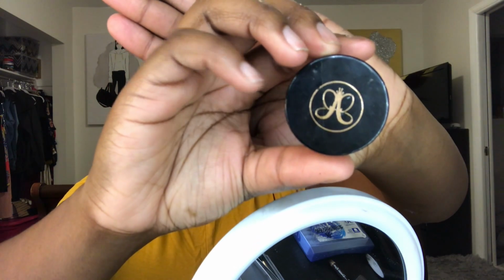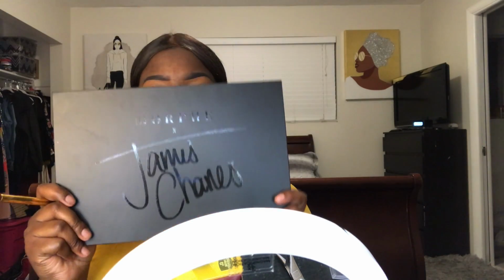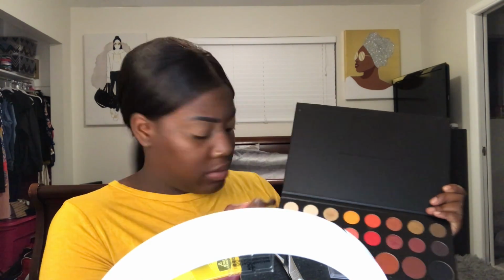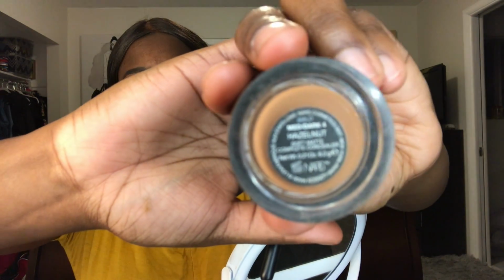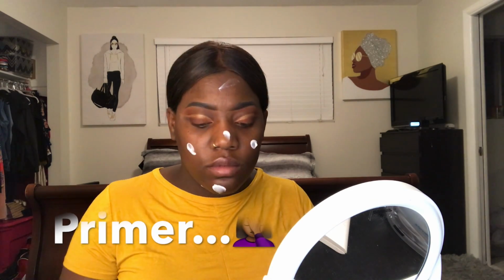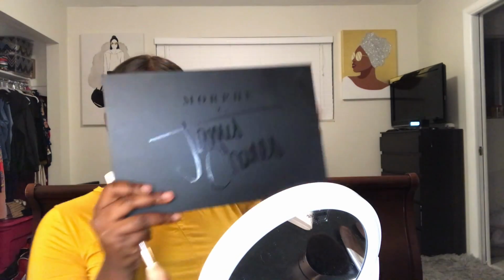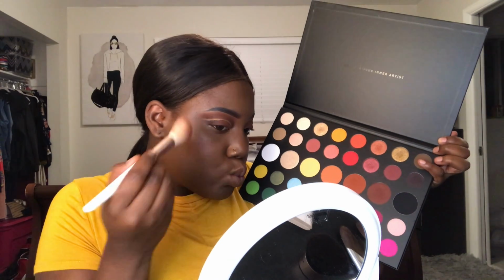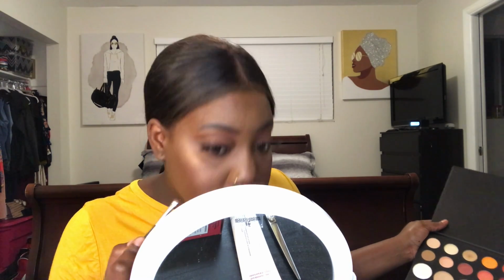Easy Cut Crease Eye Tutorial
Easy Full Face With a cut crease Eye shadow.

Products used:
Nars Longwear Radiant foundation- Nambia
Nars Soft matte concealer- Hazelnut
James Charles Pallet x Morphe
ToooChic Lashes
Fenty Trio stick- Ebony
Morphe Brontrour- Showmance
MTF Cosmetics- Tiara Highlighter